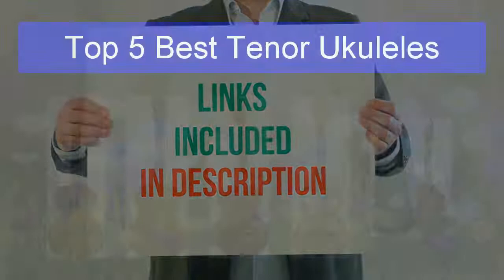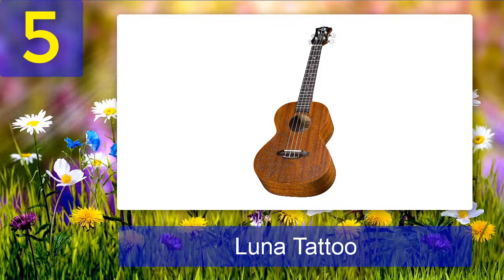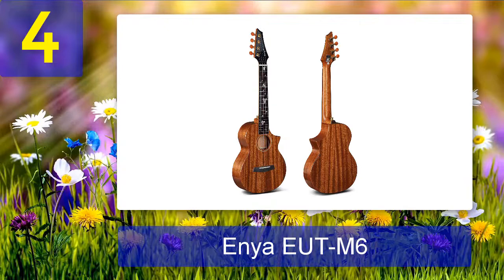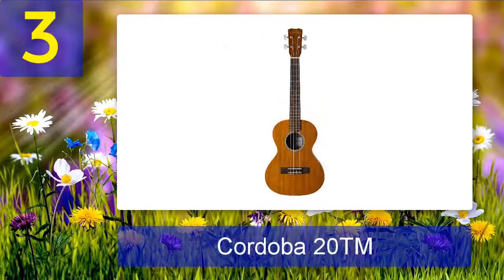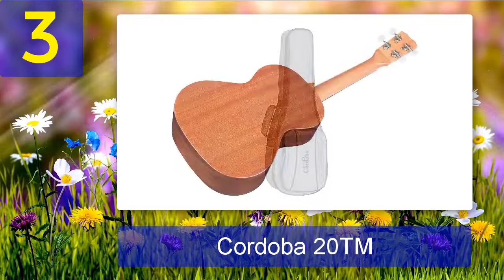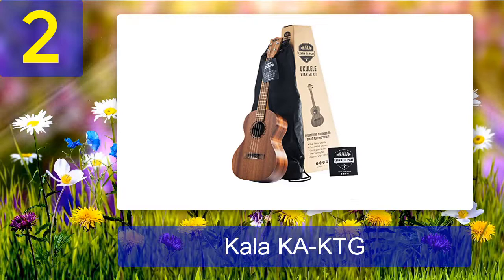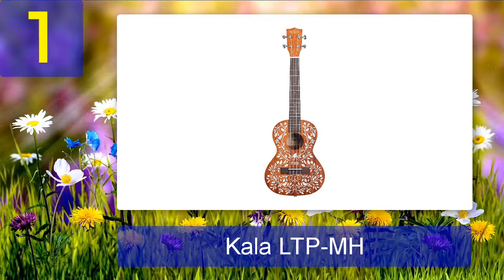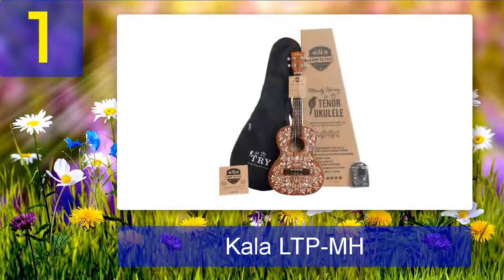Best Tenor Ukuleles 2023 update - Top 5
Top 5 Best Tenor Ukuleles 2023 update

1. Kala LTP-MH

2. Kala KA-KTG

3. Cordoba 20TM

4. Enya EUT-M6

5. Luna Tattoo